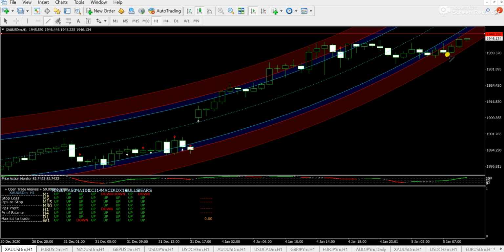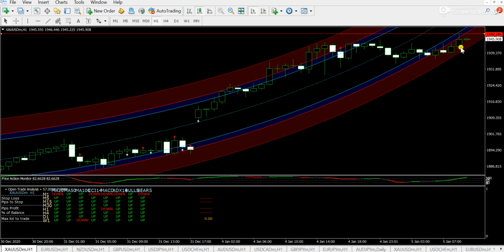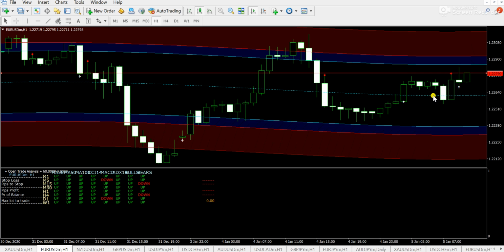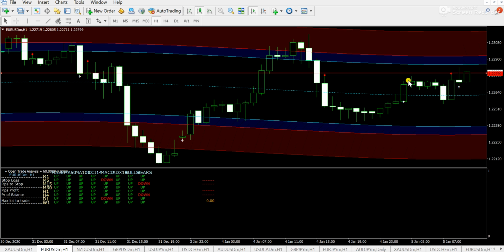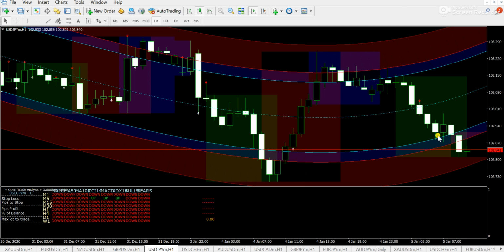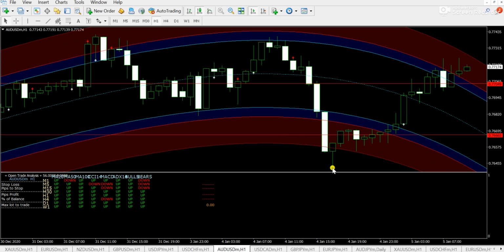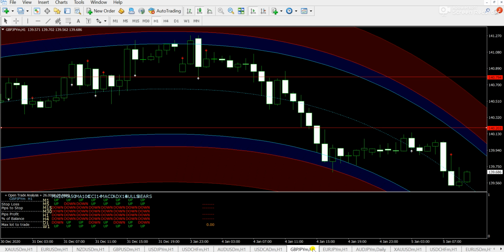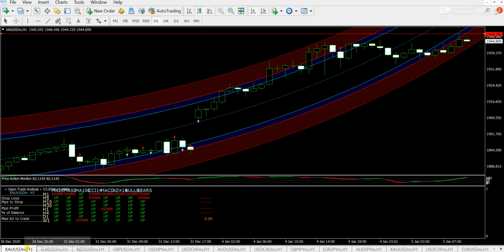Simple and Best Forex Trading System -Best indicators for scalping2021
In this video you will come to know about simple and best forex trading system that are best indicators for scalping.

Please follow me on:

Instagram (Follow 200 Forex Pips on Instagram)
Risk Disclosure Notice:

use of reliance on such information. The main purpose of these videos is to share daily analysis of the market only for profitable trades of the day that occur through my demo account based on the trading system and daily signals report. 200 Forex Pips does not give any guarantee of high profits and any promises. Your live account results can be different from the  demo account. We do not win each day and we have losing trades too. I do not discuss losing trades in analysis.